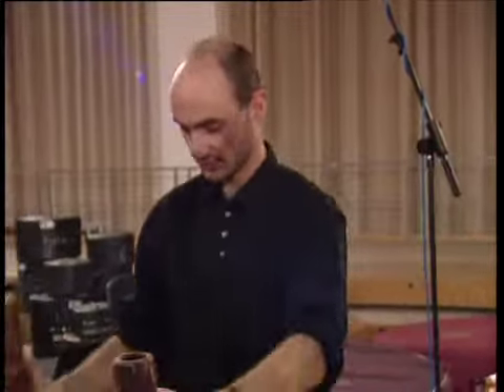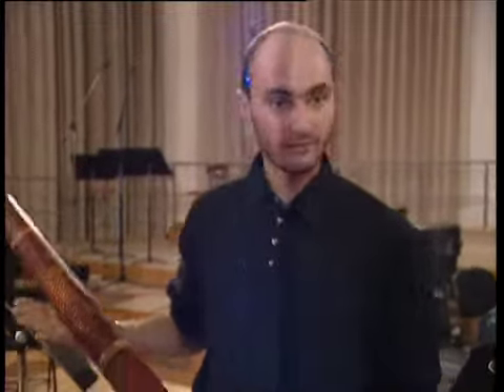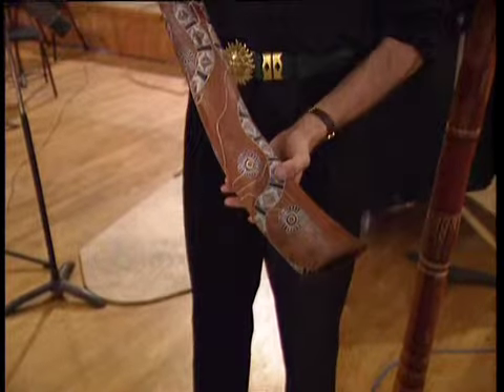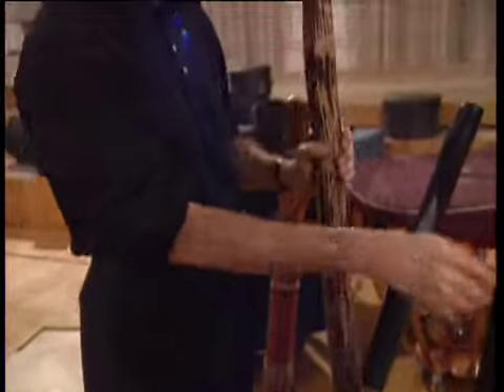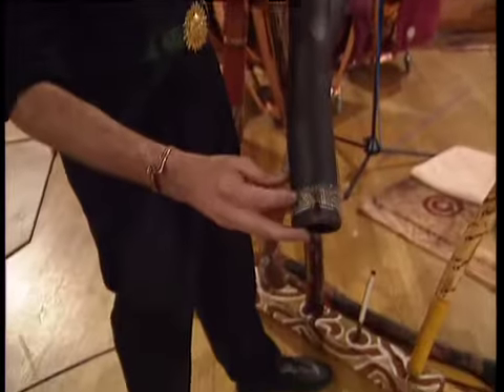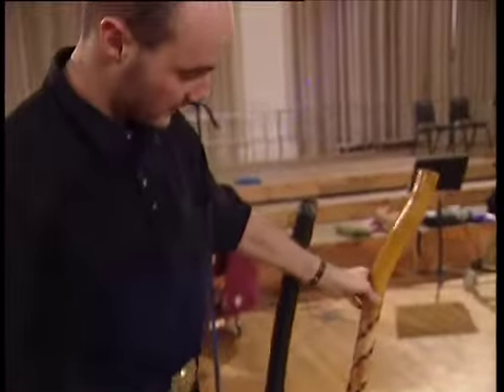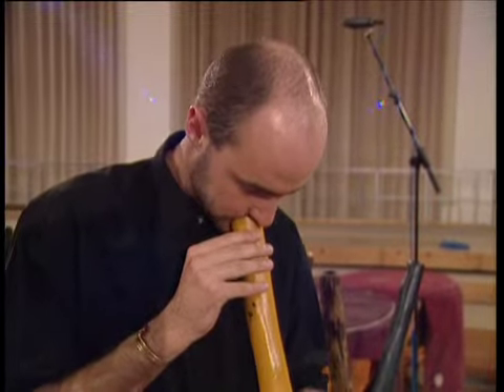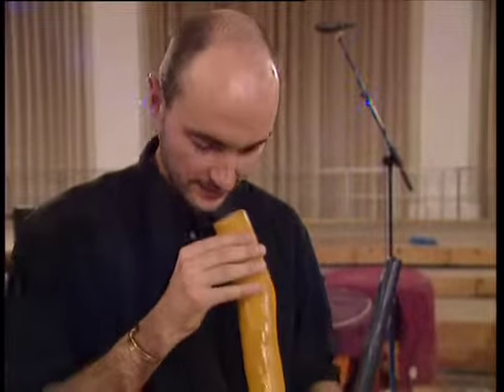Bachmann_ULURU_Marshall_Whyler_1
Bachmann_ULURU_The_Fractal_Experience

Marshall Whyler - Explaining the Didgeridoo

Features & Statements
"Features & Statements" contains interviews and features about the recording, shooting and production of ULURU - The Fractal Experience, together with videos of Aboriginal song and dance scenes.

ULURU
THE FRACTAL EXPERIENCE (**FSK)
BY ROBERT CHRISTIAN BACHMANN
ARVA 3901342 - DVD-9 / 2 DISCS DUAL-LAYER
(*FSK: Freigegeben ohne Altersbeschränkung - approved for children without age limit)
Playing time: 43'30"
Number of tracks: 13

Collaborators:

THE LONDON PHILHARMONIC
THE LONDON VOICES
ROYAL PHILHARMONIC ORCHESTRA
BUDAPEST PHILHARMONIC ORCHESTRA
BUDAPEST SYMPHONY ORCHESTRA
BALASSAGYARMAT CITY CHORUS
CHRISTINA ASCHER, mezzo-soprano
JEANNE CHRISTEE, violin
ELENA DENISOVA, violin
MARSHALL WHYLER, didgeridoo
VIRGINIA VON FABER-CASTELL, voice

Australian Aboriginal singers:
DAVID PWERLE ROSS, Utopia, N.T. Australia
LINDSAY BIRD MPETYANE, Akaye Soakage, N.T., Australia
CHARLIE ILYATJARI, Angatja, S.A., Australia
JEANNIE KUNMANARA, Angatja, S.A., Australia
MABEL TJULKIWA, Angatgja, S.A., Australia
IVY NGANYINTIA, Angatja, S.A., Australia
The Pitjantjatjara People of Angatja Community, S.A., Austral

Special Credits:

Portions of the recordings presented herein were made in Pitjantjatara Lands in north-west South Australia. The assistance of Anangu Pitjantjatara Council (an Incorporation of the Ngaanyatjarra and Yankunytjatjara Member Communities, Alice Springs, N.T. 0871), Angatja Community, David Pwerle Ross (The Painting of ULURU: Two Star Men; via Delmore Station N.T.) and Lindsay Bird Mpetyane (Utopia) and the people of Yulara (Ayers Rock Resort), who generously supported this project, is gratefully acknowledged.